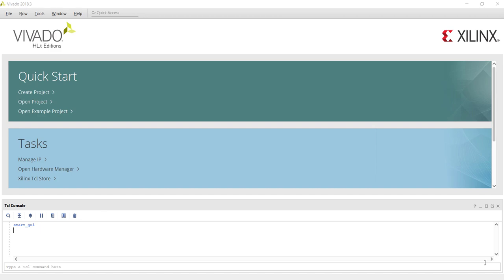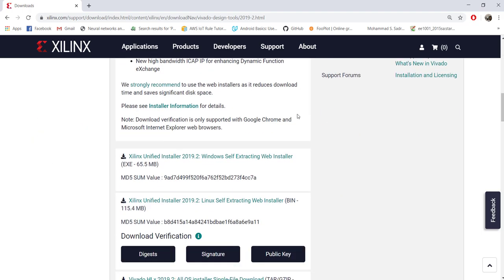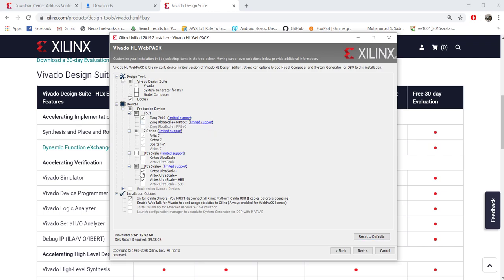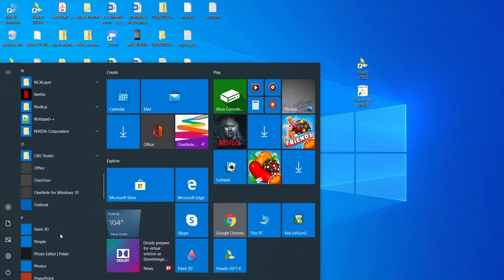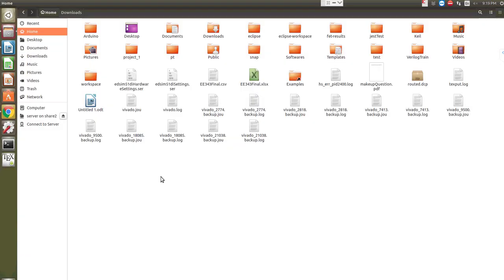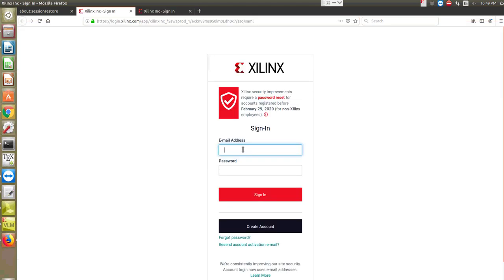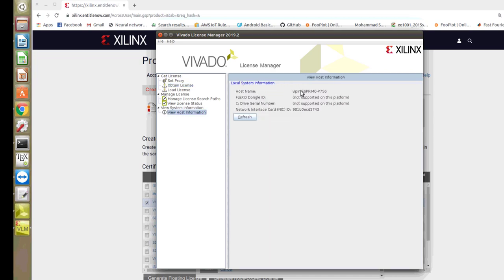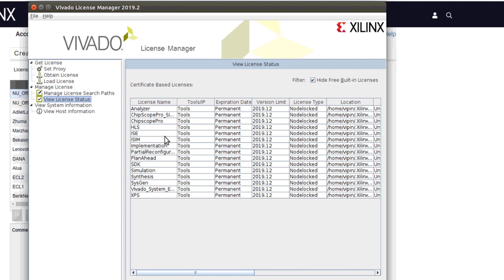Vivado for FPGA design: Part 1 Installation and licensing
First video on the new series on detailed tutorial on Vivado. Discusses installation and licensing for both Windows and Linux platforms.